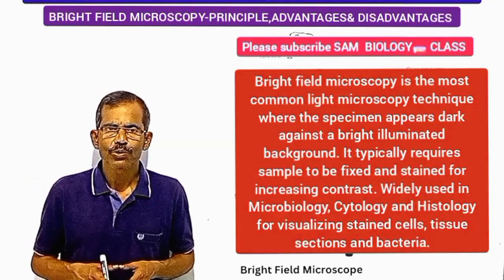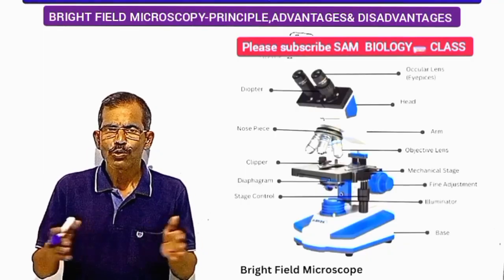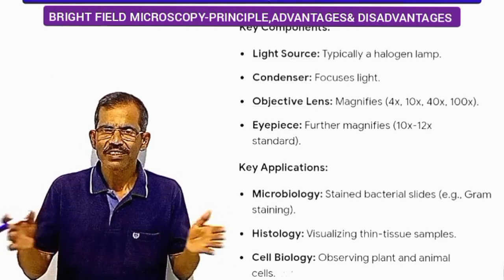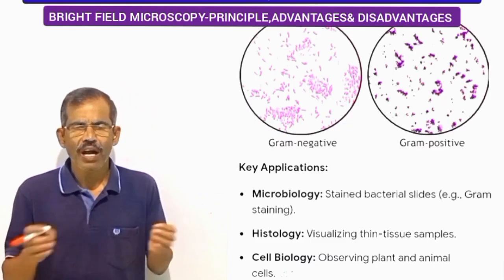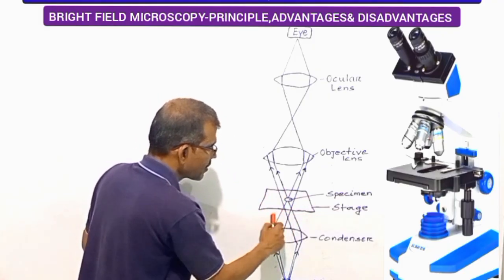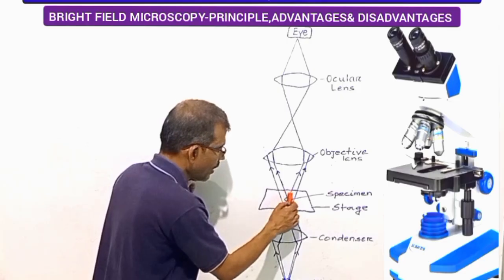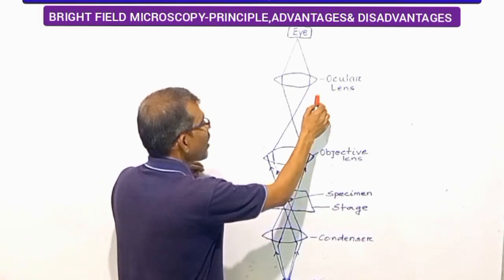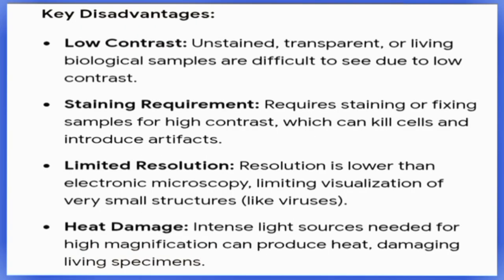BRIGHT-FIELD MICROSCOPY -PRINCIPLE,ADVANTAGES& DISADVANTAGES @SAM BIOLOGY 🧫 CLASS.